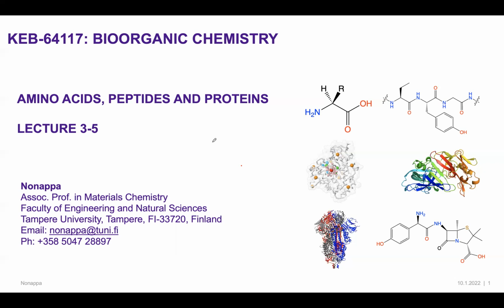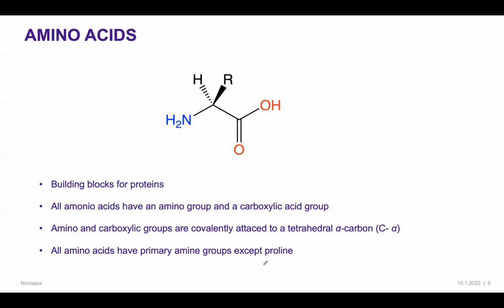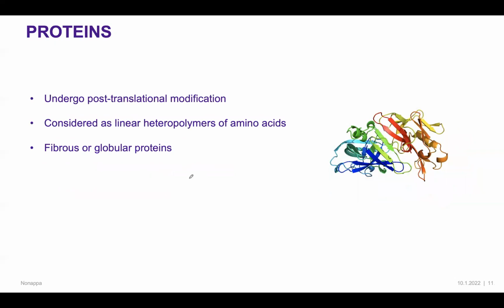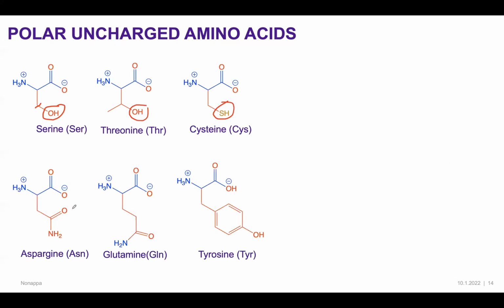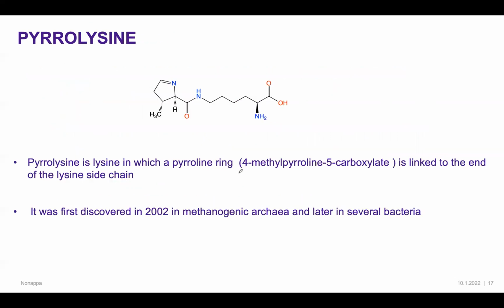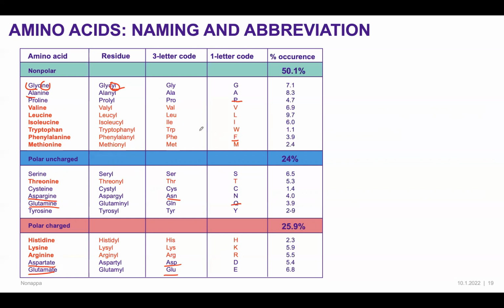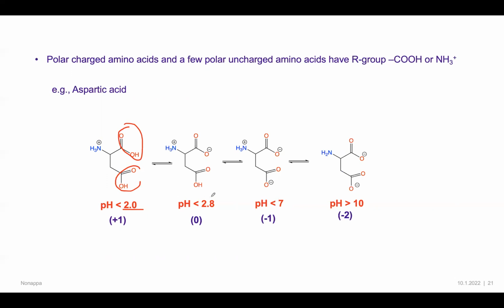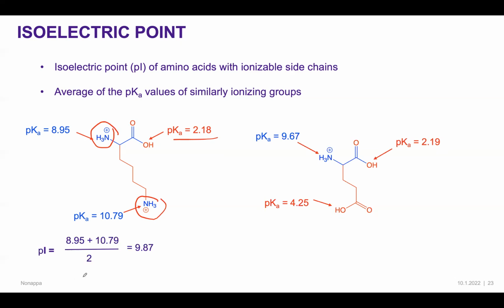Introduction to Amino Acids: Prof. Nonappa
What are amino acids? How are they classified?
In this comprehensive biochemistry lecture, we break down the fundamental structures, properties, and classification of amino acids. Learn how to calculate the isoelectric point (pI), understand zwitterions, and explore the 22 translation-participating amino acids, including Selenocysteine and Pyrrolysine."
00:00 - Introduction to Amino Acids & Proteins
01:00 - Review of Acid-Base Concepts & pKa
02:20 - General Structure of an Amino Acid (Alpha Carbon & R-Groups)
03:30 - Discovery of Amino Acids & Translation (Selenocysteine & Pyrrolysine)
05:35 - How to Classify Amino Acids (Polar, Non-Polar, Charged)
07:38 - Cysteine, Disulfide Bridges & Protein Stability
10:45 - Naming and Abbreviations (3-Letter & 1-Letter Codes)
12:40 - Zwitterions & Isoelectric Point Explained
15:55 - How to Calculate Isoelectric Point (pI) with Examples

This lecture will help you build a strong foundation for understanding proteins, enzymes, metabolism, and molecular biology.